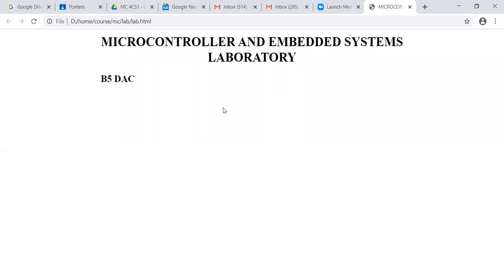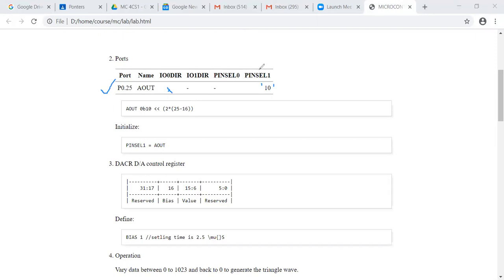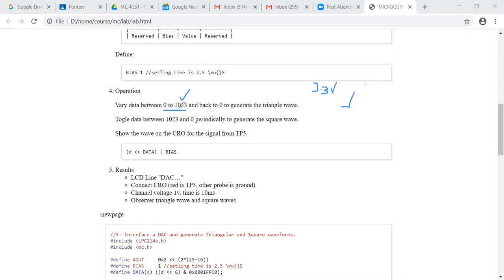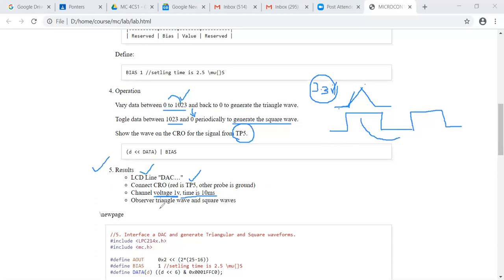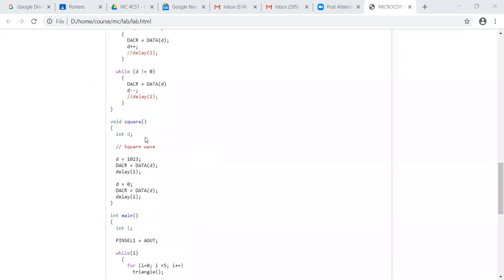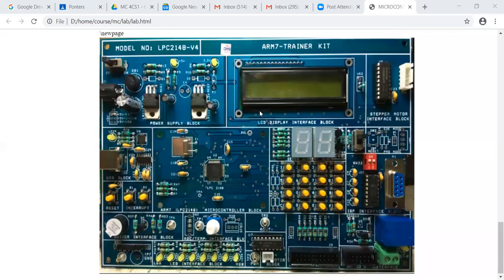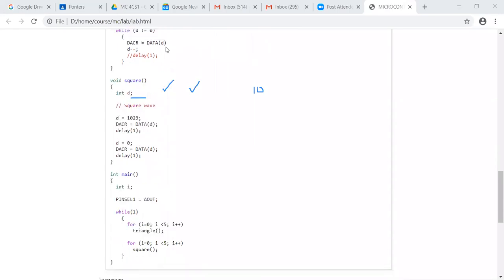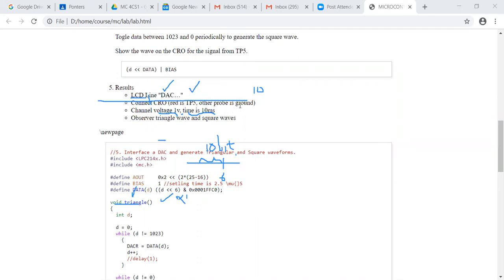MES Lab Program13 ADC